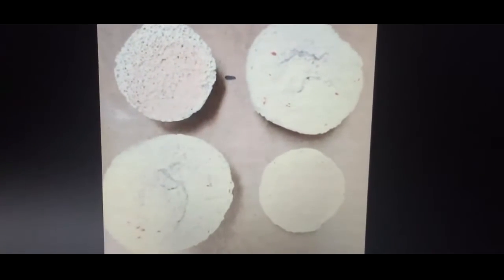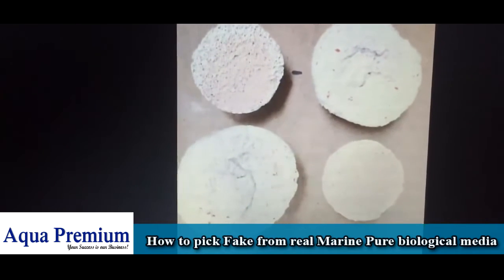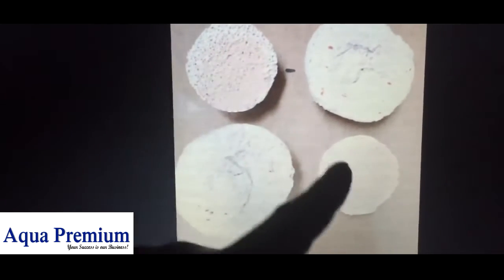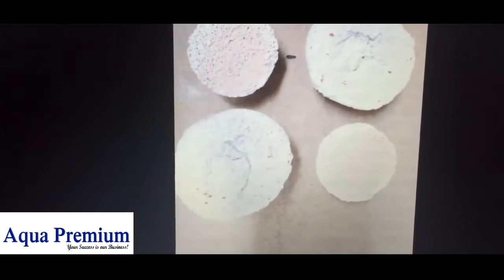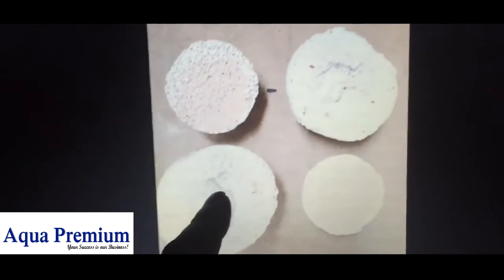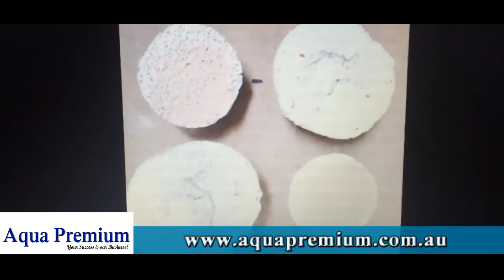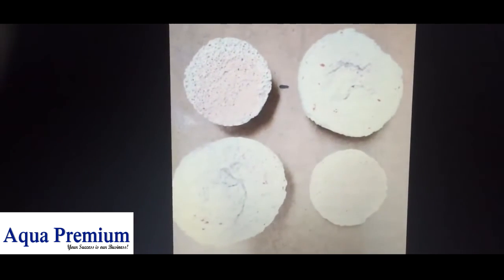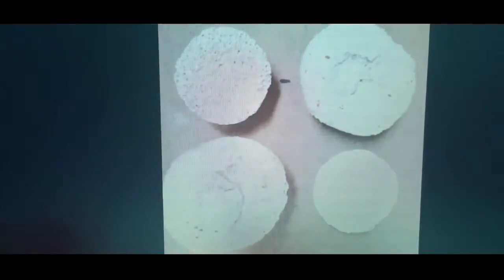How to pick Fake from real Marine Pure biological media